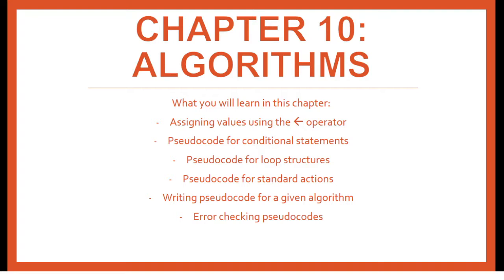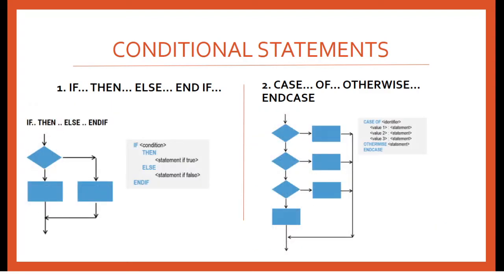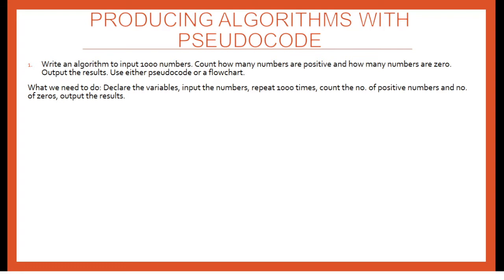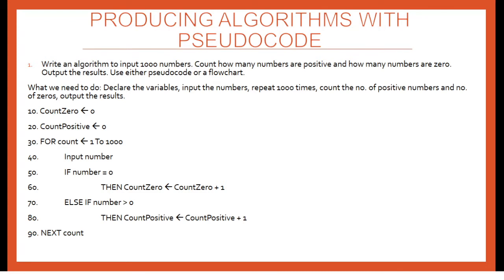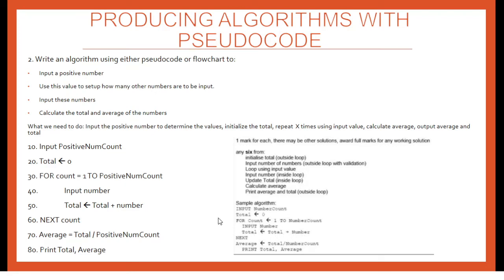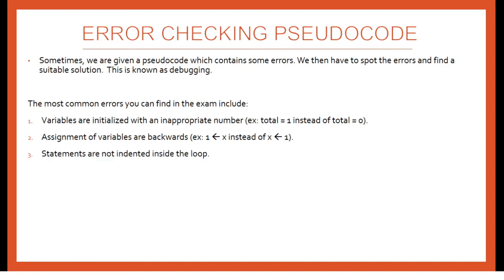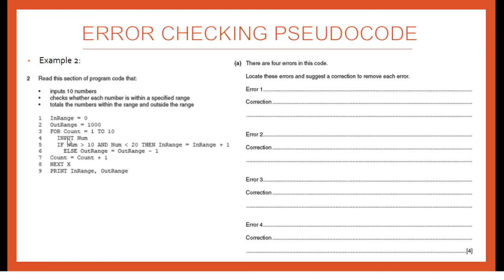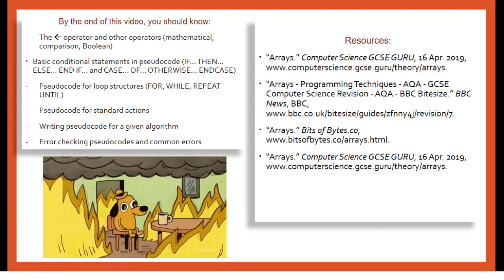Chapter 9: Pseudocode & Flowcharts | IGCSE COMPUTER SCIENCE GUIDE | UPDATED FOR 2021-2022 SYLLABUS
Welcome to the IGCSE Computer Science Guide / Tutorial updated for the 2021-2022 syllabus.

What you will learn in this chapter:
Assigning values using the  operator
Pseudocode for conditional statements
Pseudocode for loop structures
Pseudocode for standard actions
Writing pseudocode for a given algorithm
Error checking pseudocodes